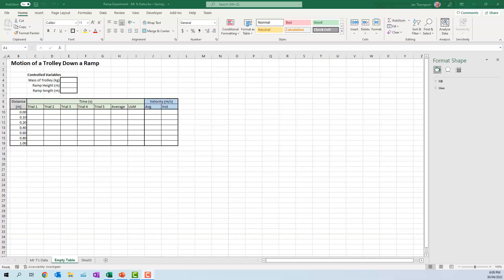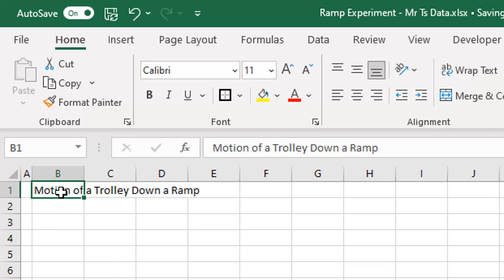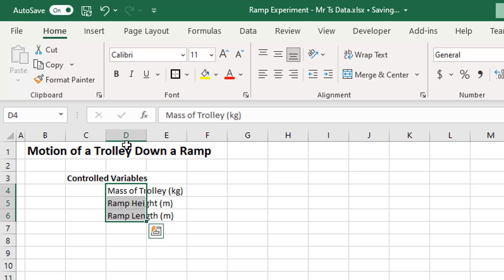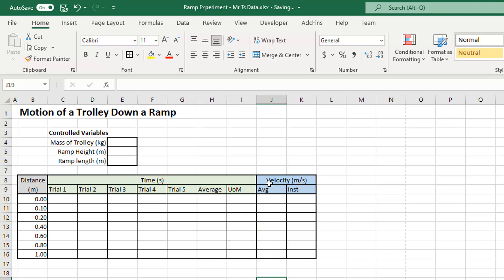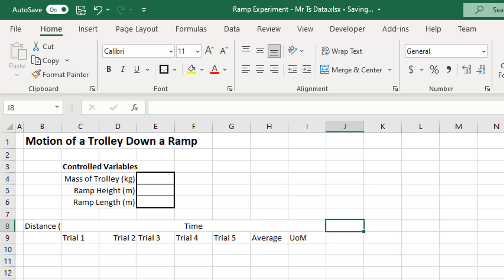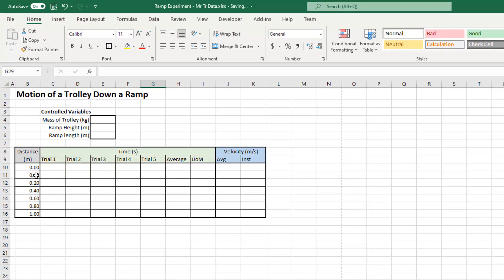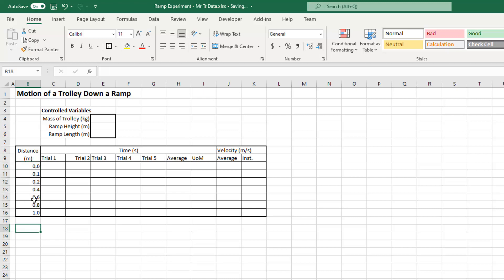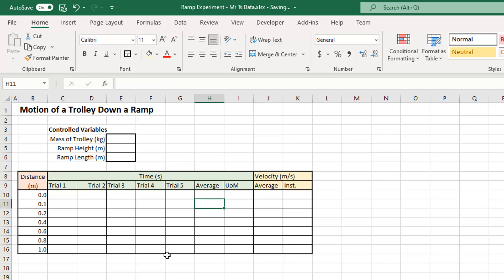Motion of a Trolley Down a Ramp Part 1 - Setting up your table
For my year 10 Science Class. How to set up your table before you start doing the experiment.